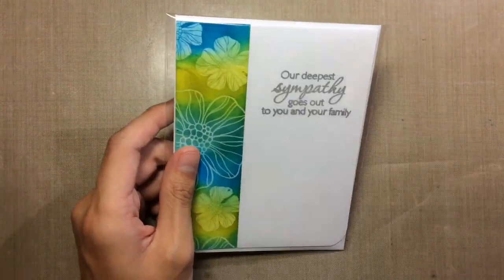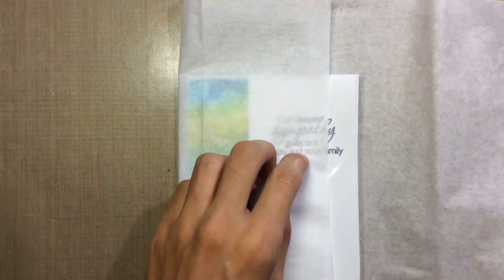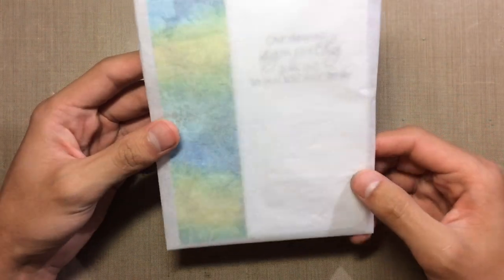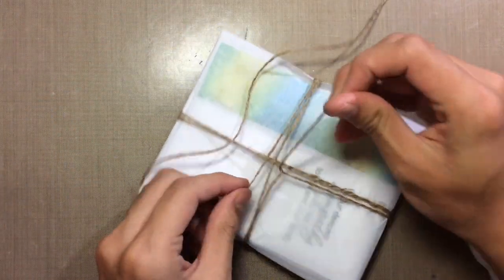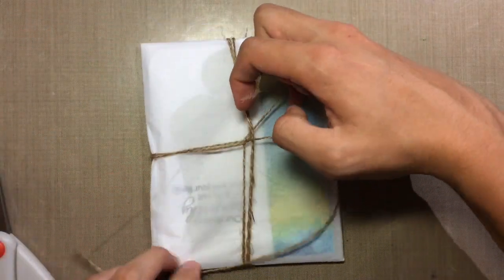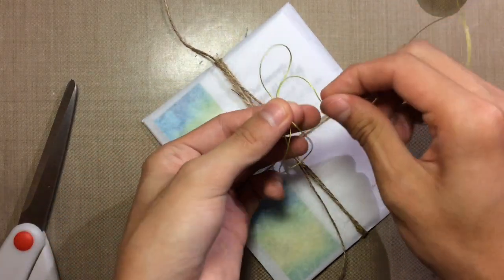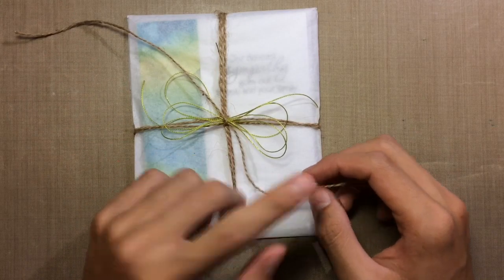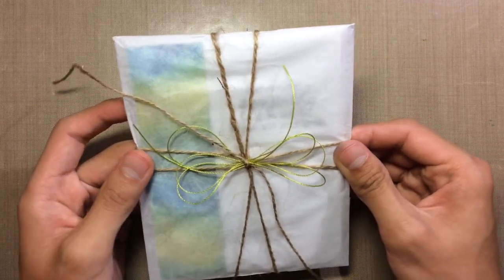How I Wrap A Card